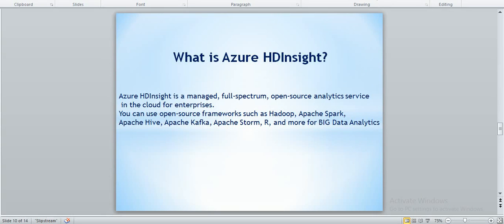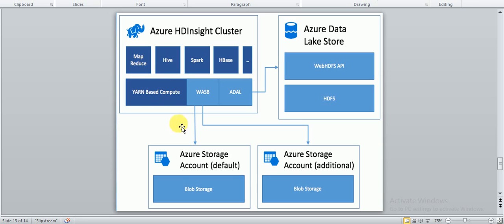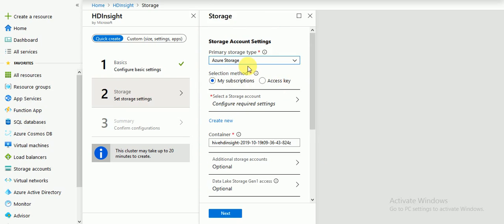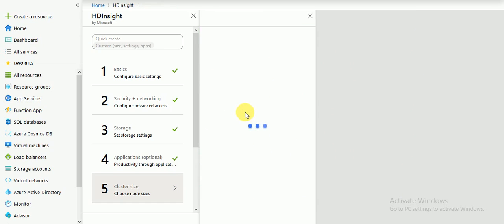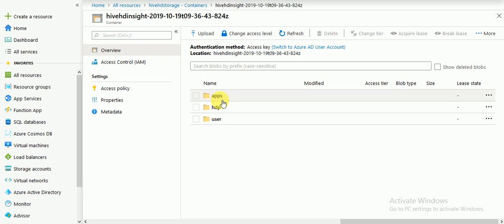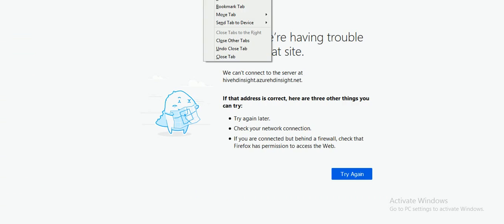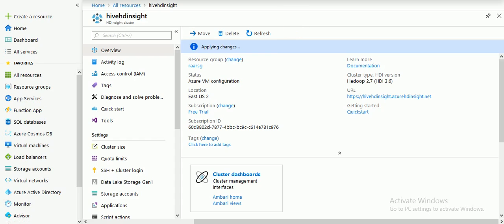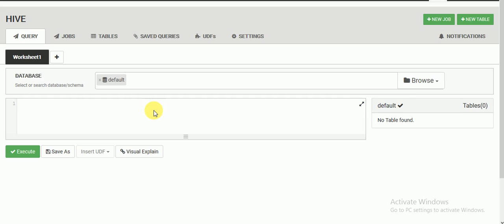Azure HDInsight Cluster Creation in Azure Cloud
What is Azure HDInsight Cluster?
Azure Hadoop cluster creation in Azure Cloud
Azure Tutorial for beginners
Azure HDInsight Clusters